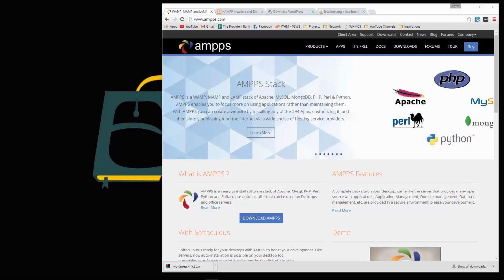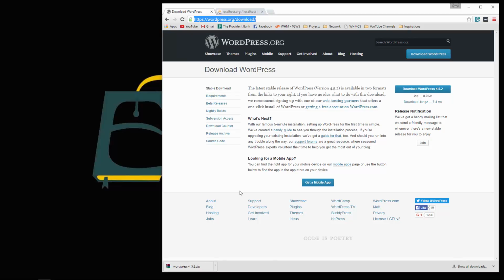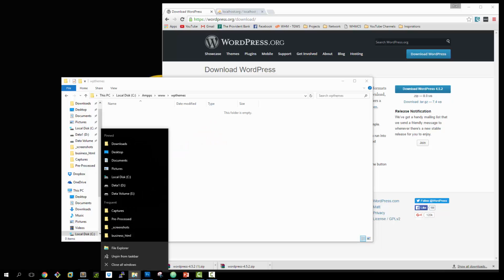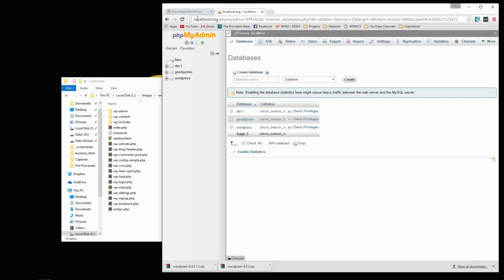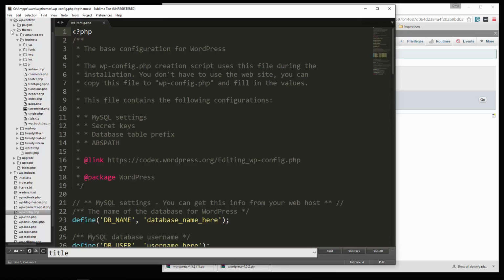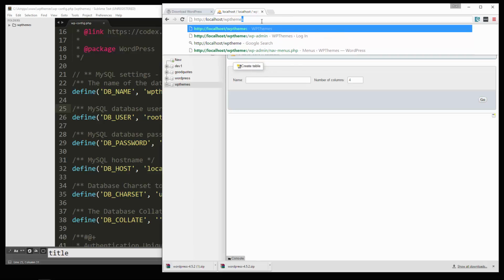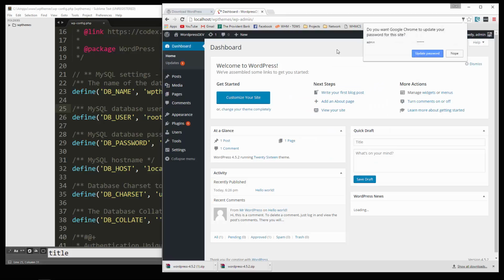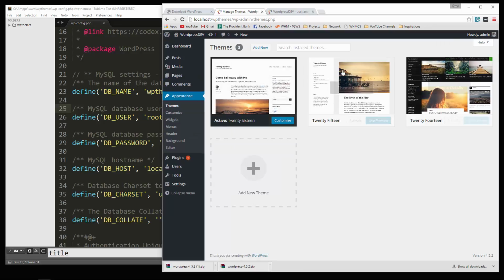Learn To Create WordPress Themes By Building 10 Projects - Installing & Setting Up Wordpress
Installing & Setting Up Wordpress